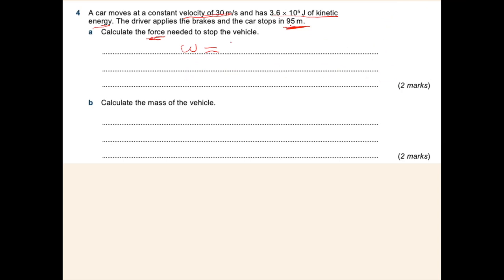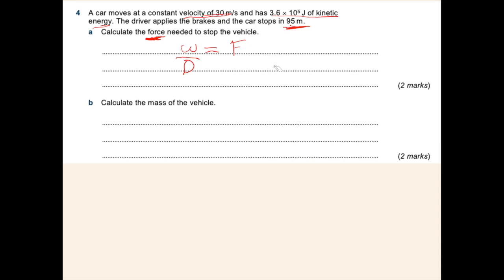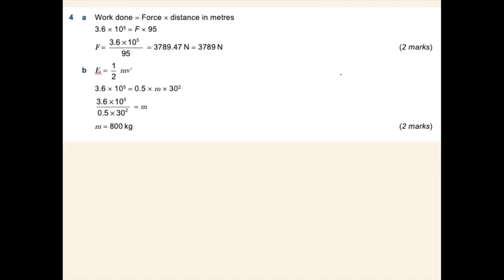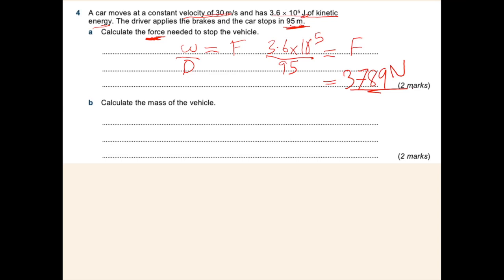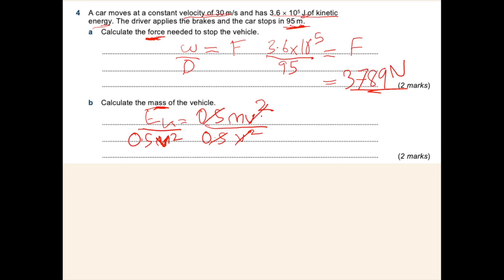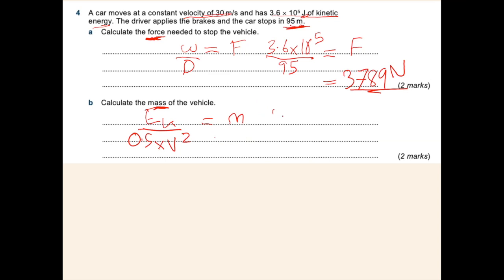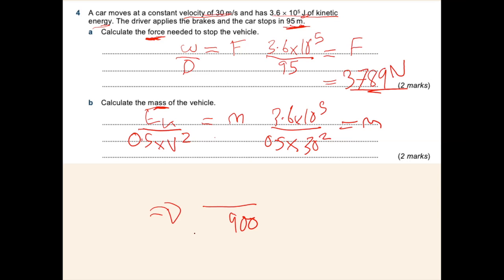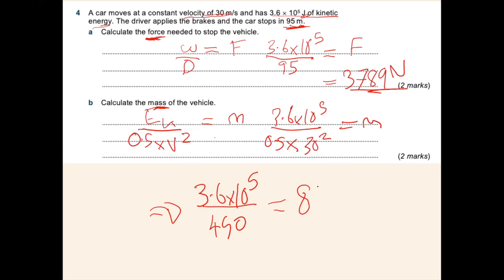Force and Kinetic Energy